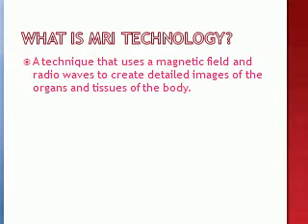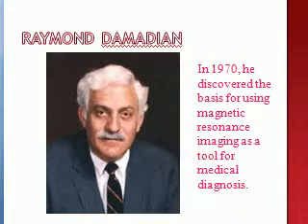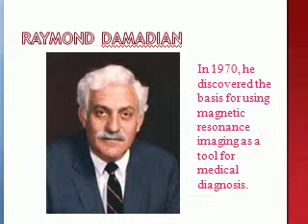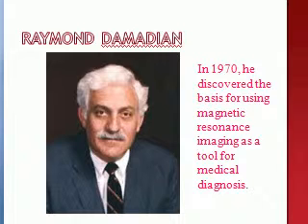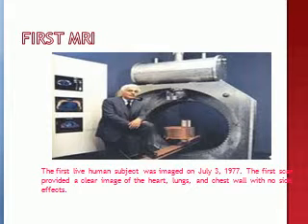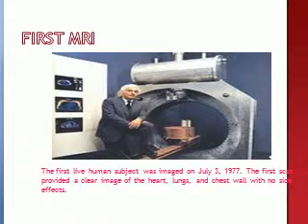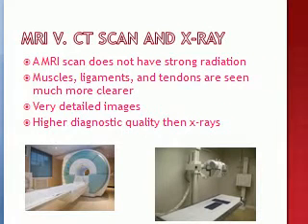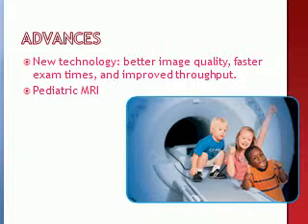MRI Technology by Kayla Clarke